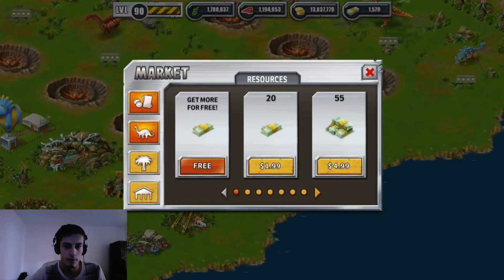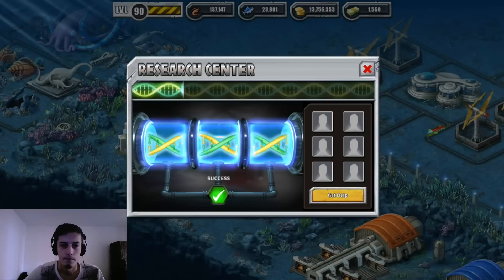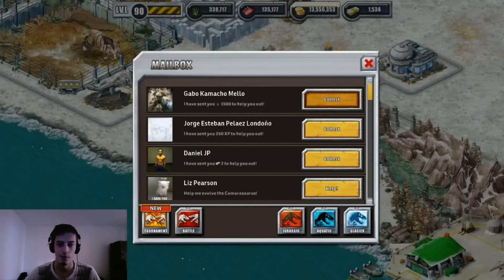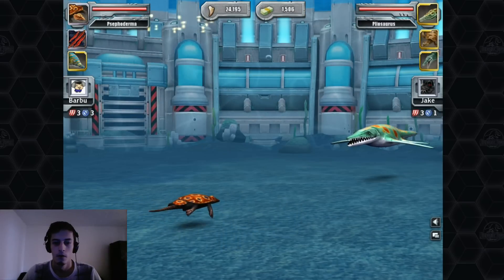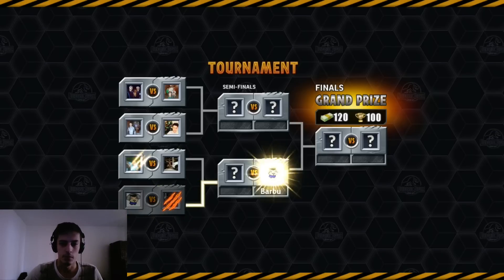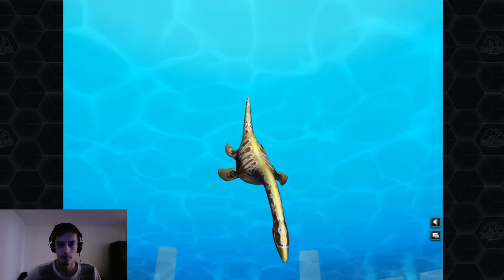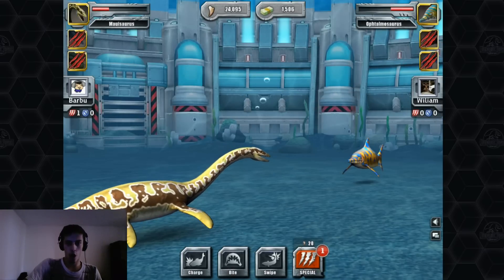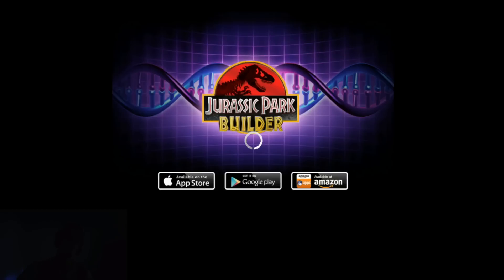Jurassic Park Builder - Got Me A Koolasuchus & Battle In The Tournament #34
Allright my second new Dinosaur Koolasuchus..